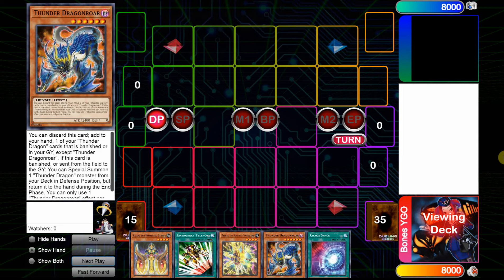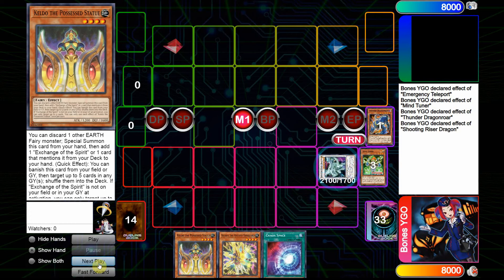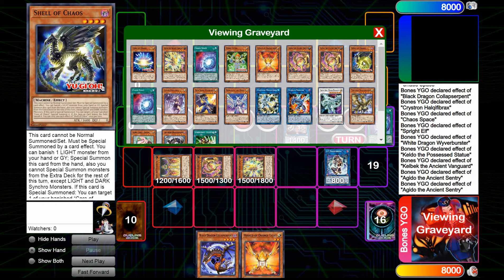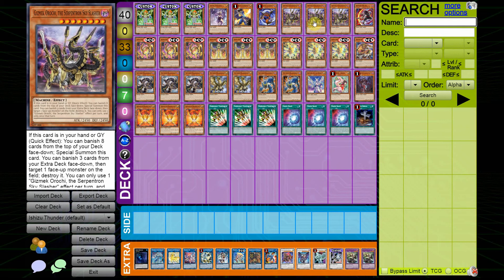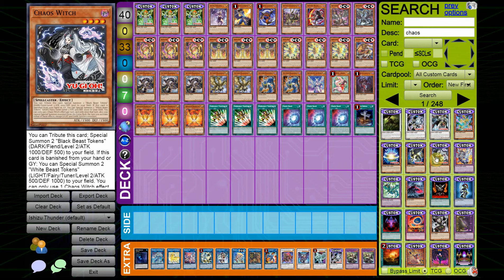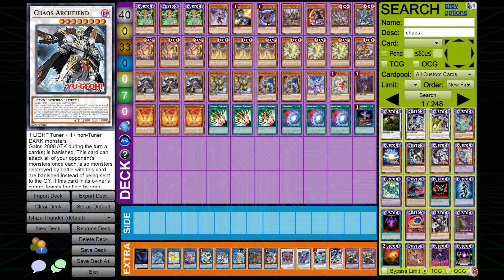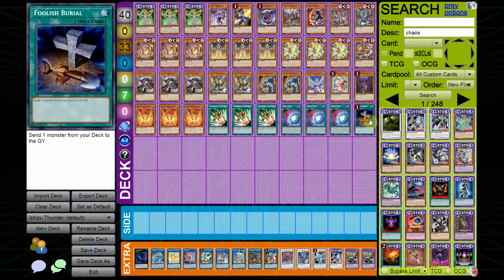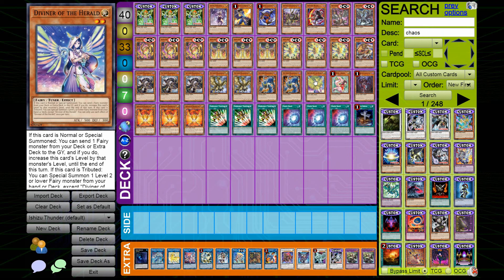Yu-GI-Oh! Chaos Thunder Ishizu! Test Hand/Combo+Deck Profile!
What's up everyone its Bones here! In today's video I'll be showcasing and reviewing the new chaos cards revealed earlier this week! If you happen to enjoy content like this, and would like to see more clicking on those thumbs up and subscribe buttons are greatly appreciated as they go a long way in supporting the channel and show me you like content like this!